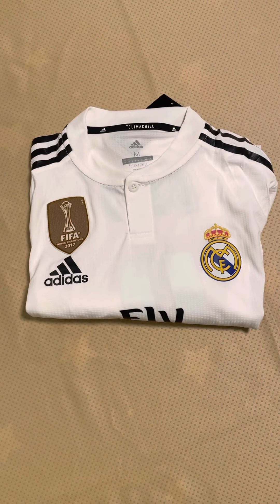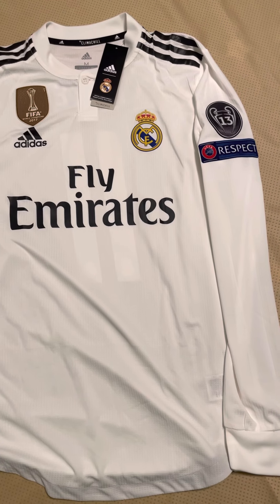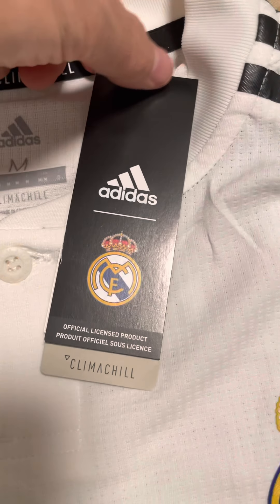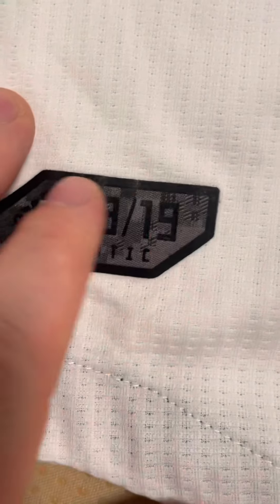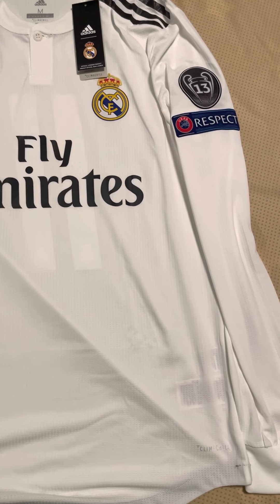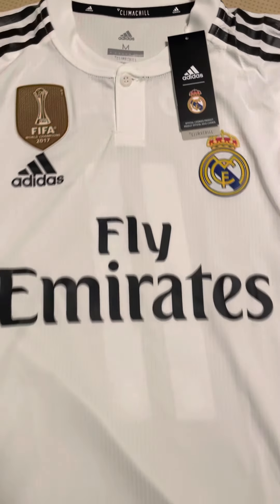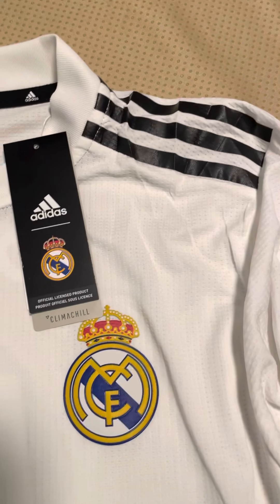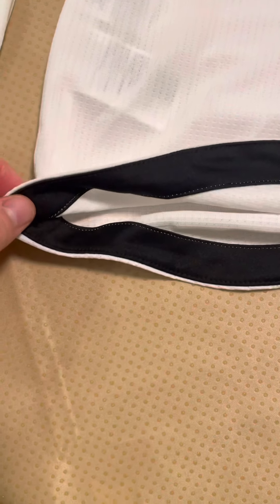2018-2019 Real Madrid Adidas Authentic long sleeve Gareth Bale home jersey unboxing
Welcome to Fiends of Football

Under appreciated Real Madrid LEGEND. 4 time champions league winner, Gareth Bale is one of the most decorated players from Real Madrid. Even with all the injuries, he’s one of the main reasons Real Madrid dominated European football. I celebrated his career with this jersey, went out and spent a pretty penny on it, an absolutely stunning jersey from Adidas and Real Madrid.